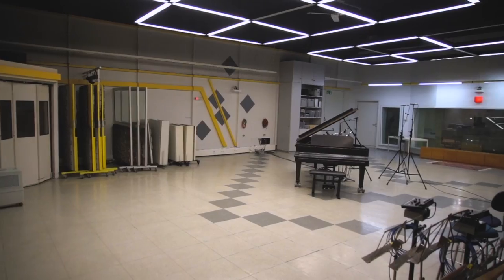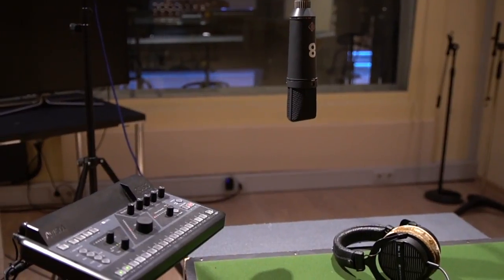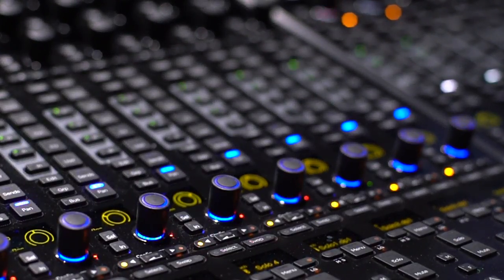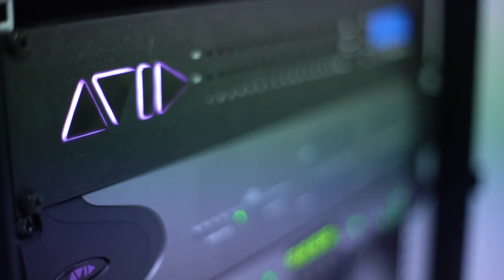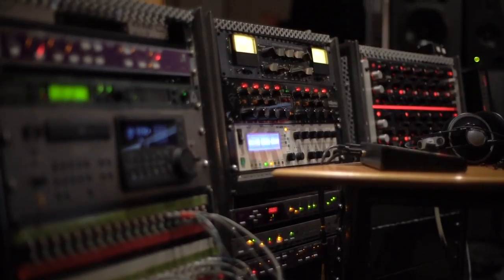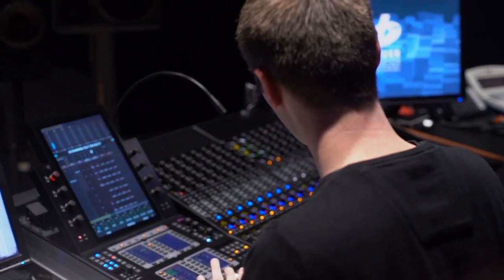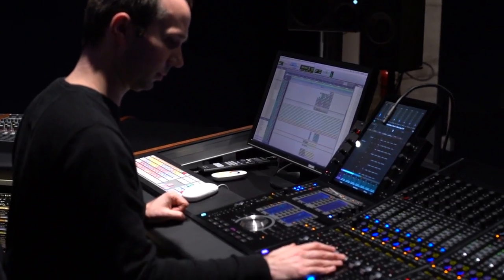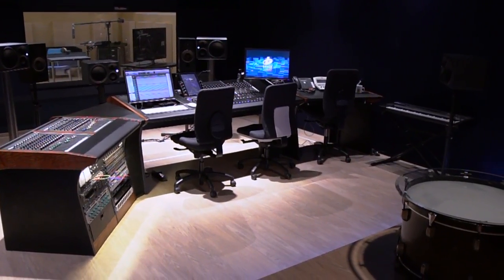Bauer Studios Chooses Pro Tools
Germany-based recording facility, Bauer Studios Ludwigsburg chooses Pro Tools solutions to extend the size, scope and diversity of its music and recording projects, including immersive audio, delivered from a new state-of-the-art studio.